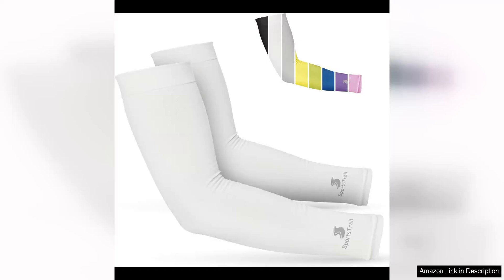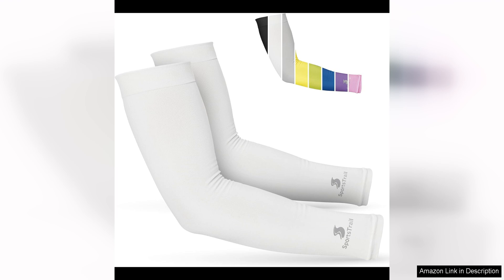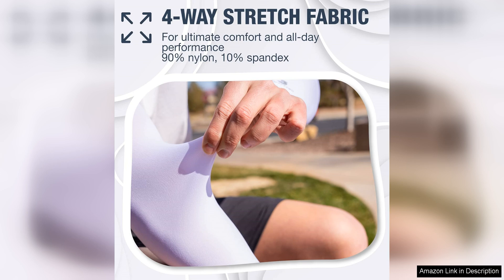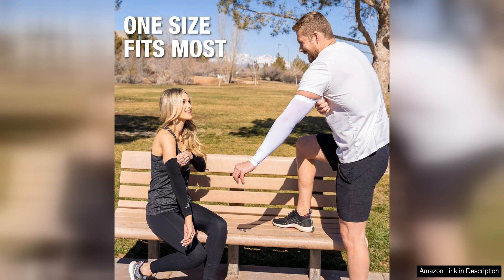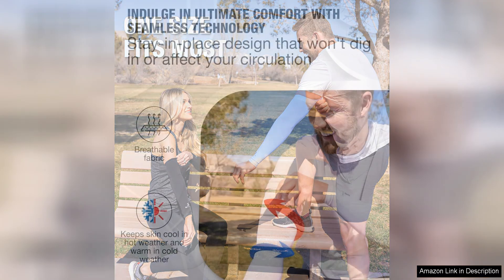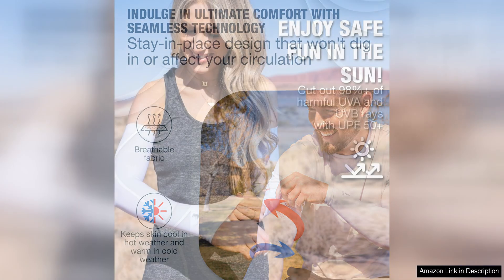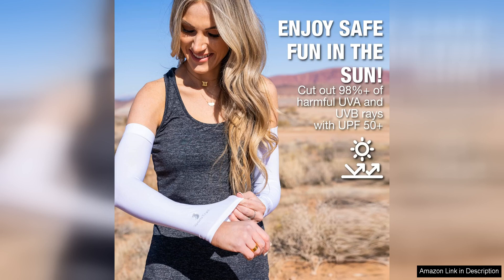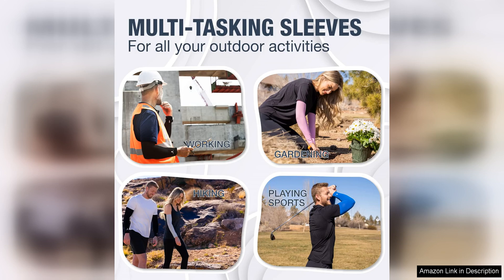SportsTrail Cooling Arm Sleeves for Men & Women – Breathable Moisture-Wicking Arm Review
The SportsTrail Cooling Arm Sleeves are a game-changer for anyone who loves outdoor activities. These sleeves are designed to keep you cool and comfortable, no matter how intense your workout or how hot the weather.

One of the standout features of these arm sleeves is their breathability. The fabric is lightweight and allows for ample airflow, preventing you from feeling suffocated or overheated during your workout. This is especially important for those who love to run or cycle in the summer months.

In addition to being breathable, these sleeves are also moisture-wicking. This means that they will quickly and efficiently draw sweat away from your skin, keeping you dry and preventing chafing. This is an essential feature for anyone who wants to stay comfortable during a long hike or a tough gym session.

Another great feature of these arm sleeves is their versatility. They are unisex and come in a range of sizes, making them suitable for both men and women. They also come in a variety of colors and patterns, so you can choose a style that suits your taste.

The sleeves are easy to put on and take off, and they stay in place during even the most intense workouts. The stretchy fabric ensures a snug fit without feeling too tight or restrictive. Plus, they are machine washable, making them easy to clean and care for.

Overall, the SportsTrail Cooling Arm Sleeves are a fantastic investment for anyone who enjoys outdoor sports or activities. They are comfortable, breathable, and effective at keeping you cool and dry. Plus, they are stylish and come in a range of sizes to suit all body types. Whether you're hitting the trails or hitting the gym, these arm sleeves are sure to become a staple in your workout wardrobe.